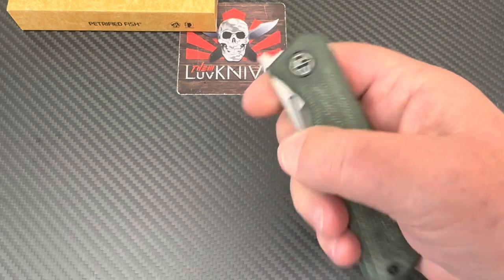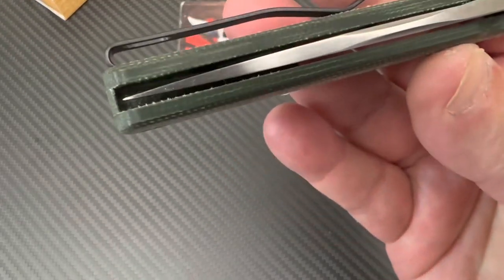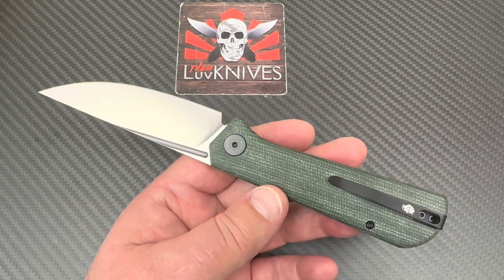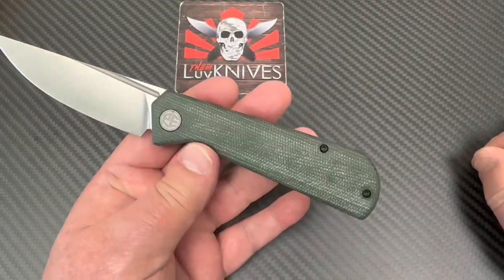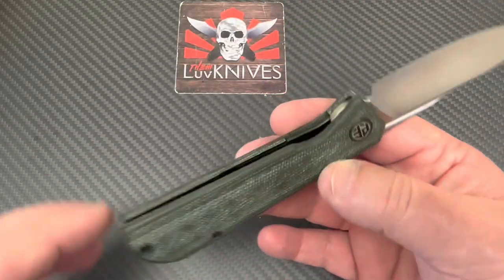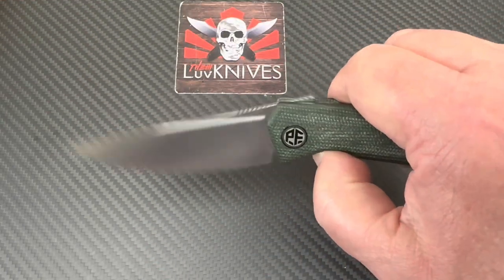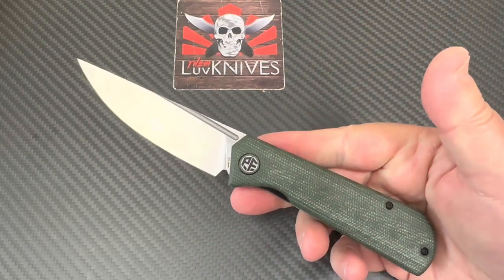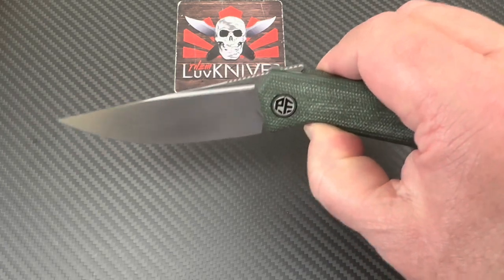Petrified Fish Viking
Petrified Fish store

Petrified Fish knives are also on Amazon